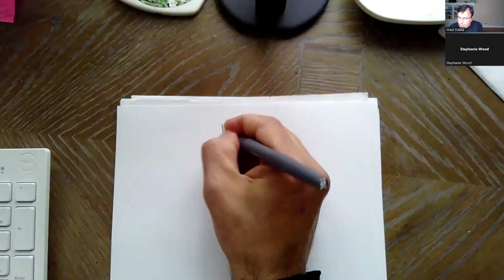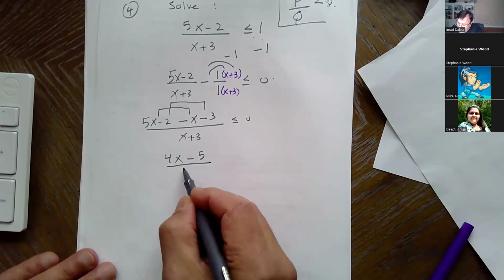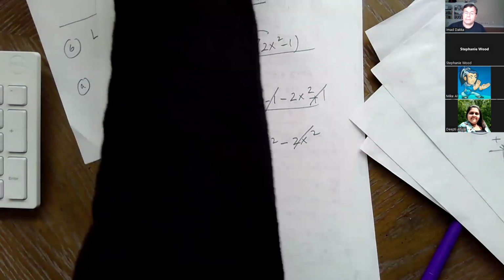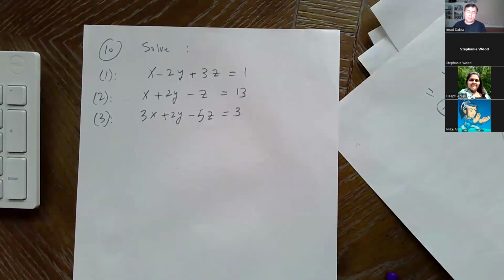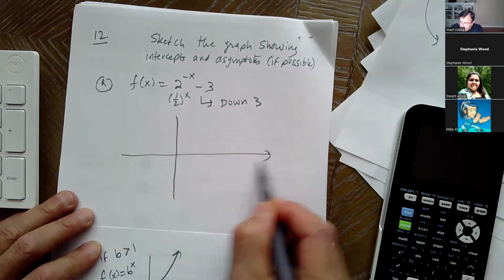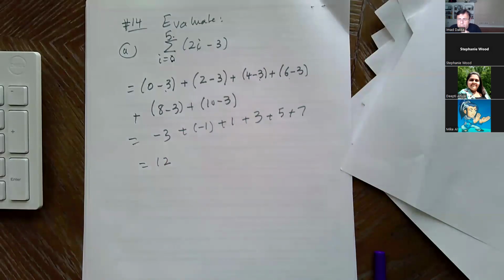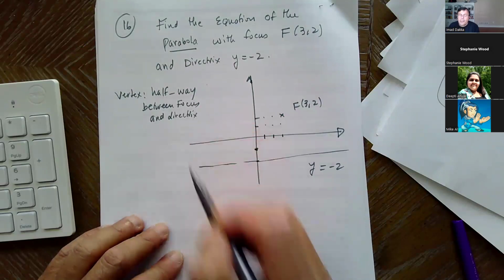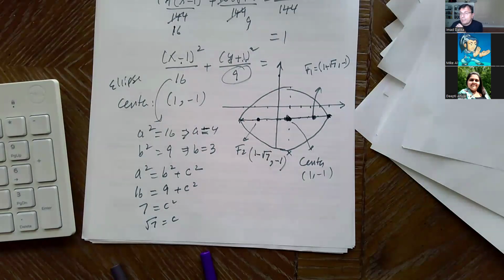Final Exam Review Video